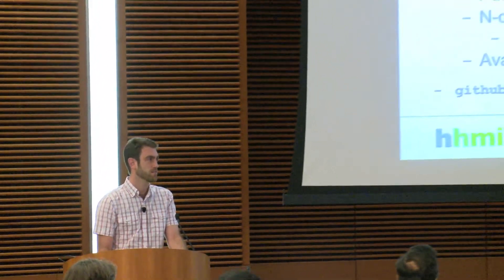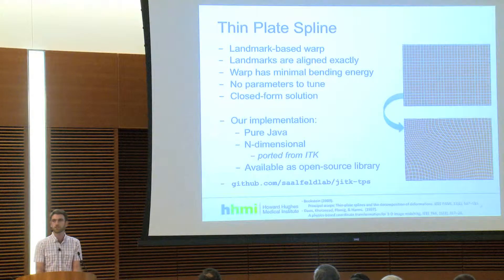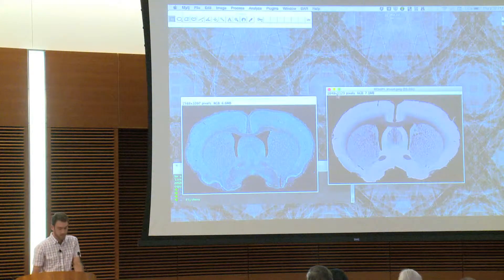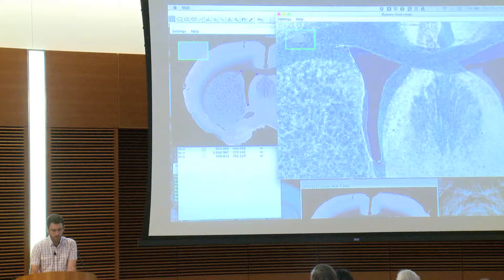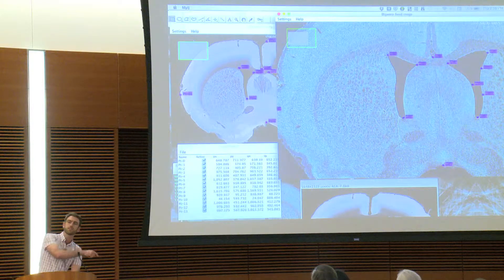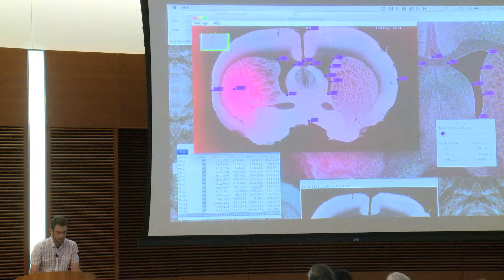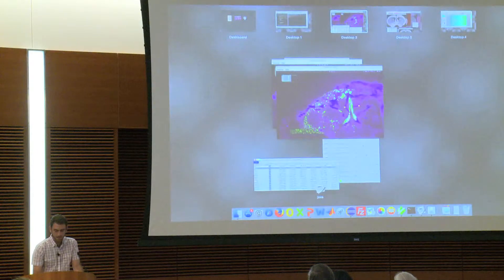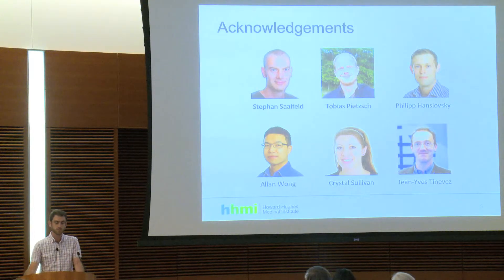Image J Conference Thursday Forum Part 5 John Bogovic